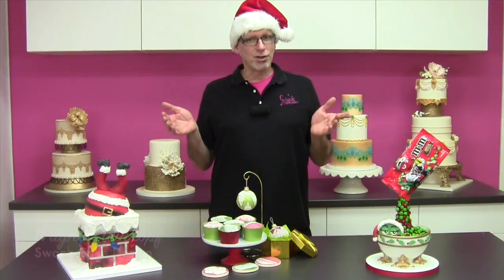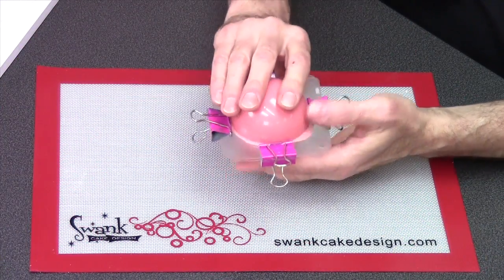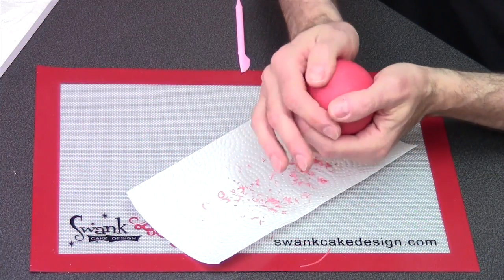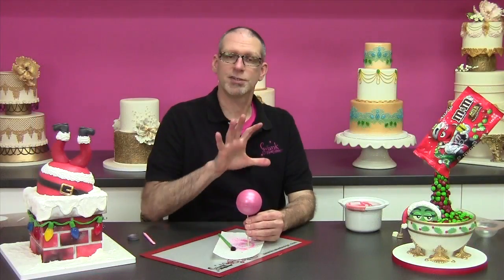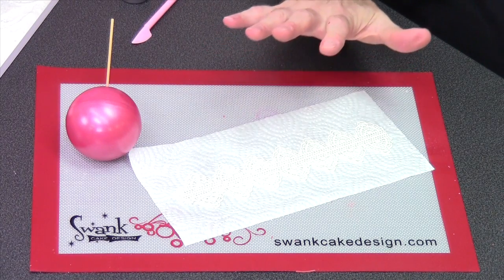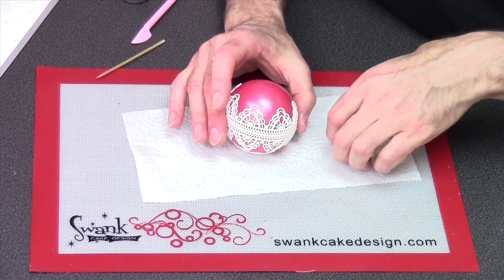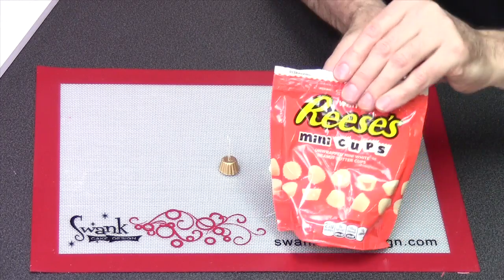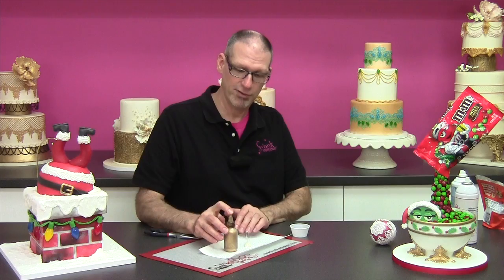Tutorial - Chocolate and Lace Christmas Ornament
In this video, learn how to make edible christmas ornaments using chocolate and edible lace!